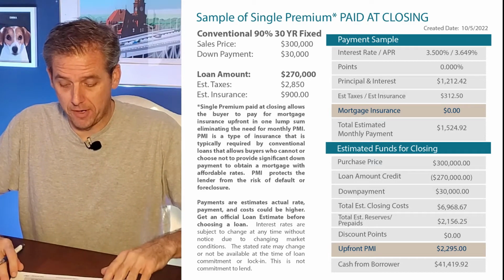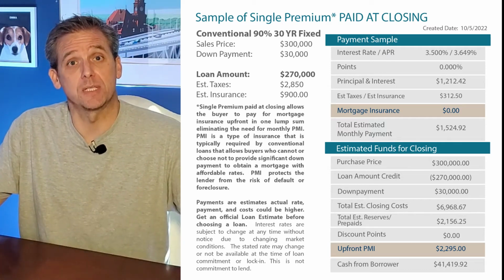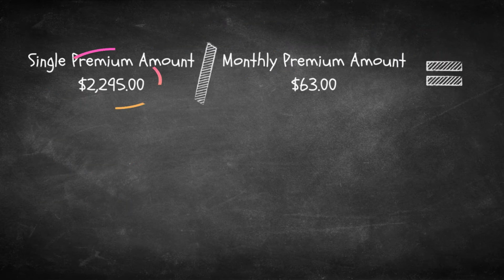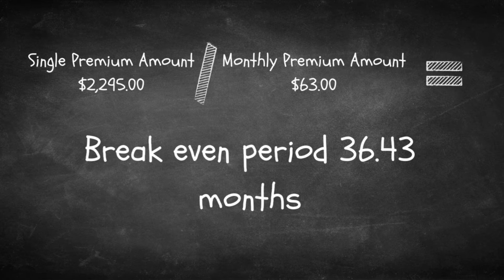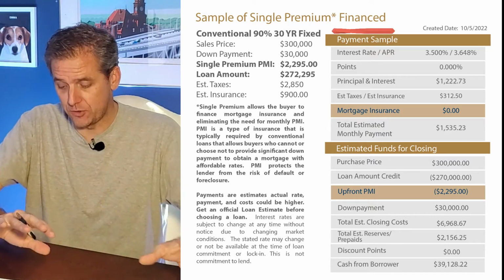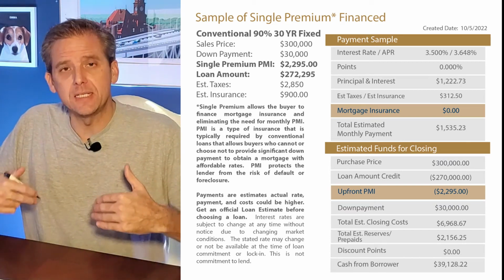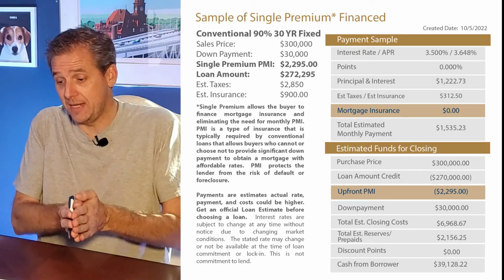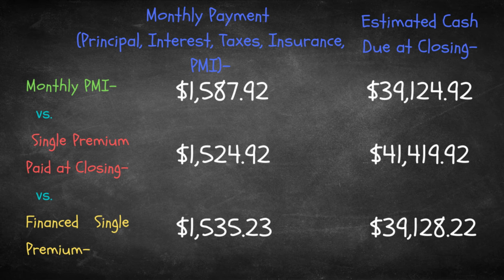Single Premium PMI Explained...Financed and Paid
Welcome to Part 2 of a 3 Part series where we will take a deep dive into your Private Mortgage Insurance options for Conventional loans.

As we move through the series we will compare "break even" points to help determine which type of PMI would be best for you. We take a deep dive into Single Premium PMI and comparing to Monthly PMI. Make sure your lender is showing you all your Private Mortgage Insurance options.

Coming soon:
*Part 1: Monthly Premium Private Mortgage Insurance
*Part 3: Lender Paid Private Mortgage Insurance

HELPFUL LINKS
How are PMI premiums calculated?

-Problems Removing PMI?

Brandon Lewis
NMLS# 497422

FHA, USDA (RD), or VA or the Federal government. Not all applicants will qualify for all loan products offered.  All loan programs, terms, and interest rates are subject to change without notice.  All fees are subject to state and federal high-cost thresholds.”